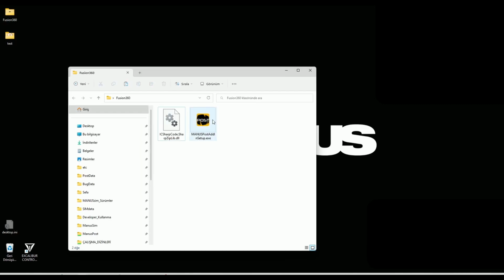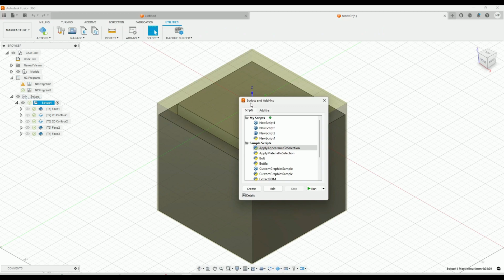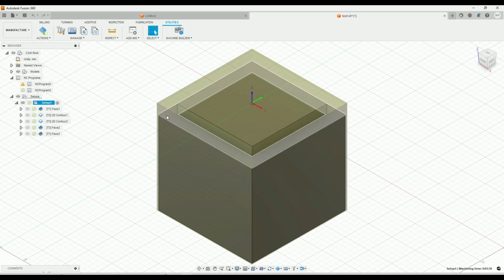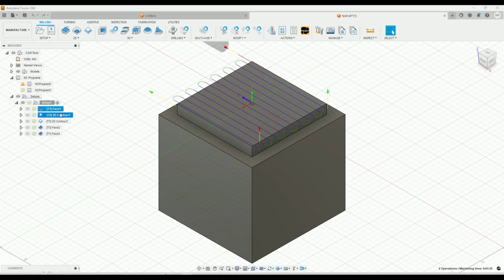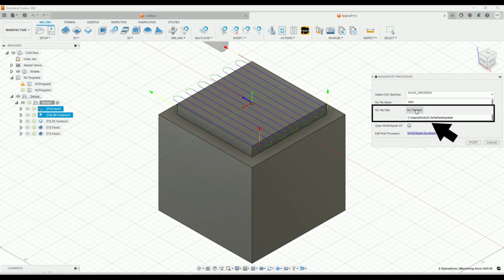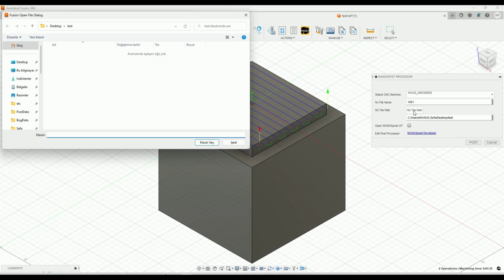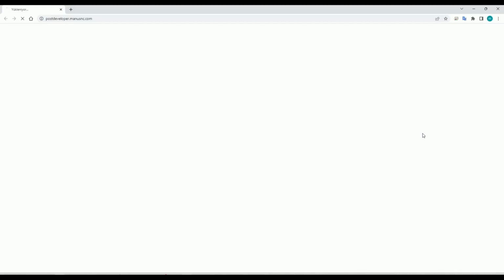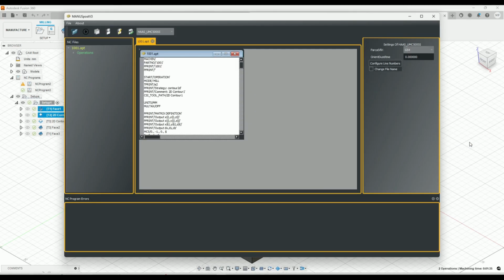Running MANUSpost inside Fusion 360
Diving into Seamless Integration: A walkthrough of the process as we run MANUSpost within Fusion 360